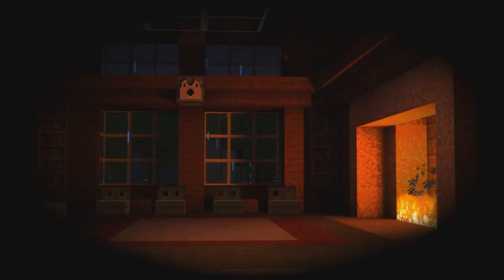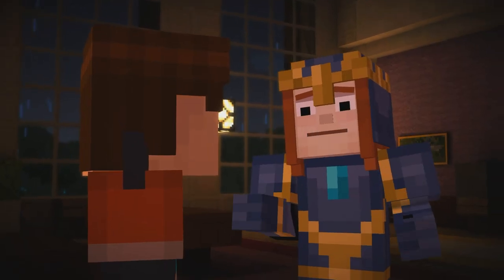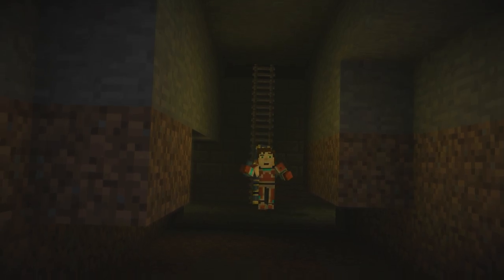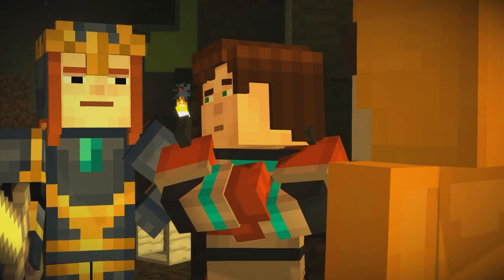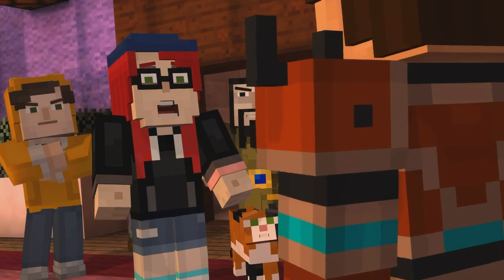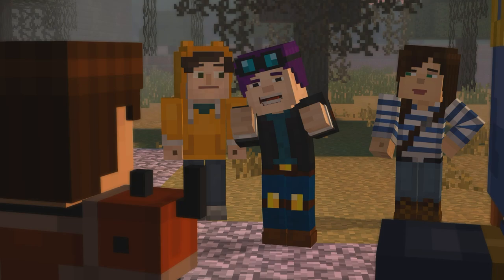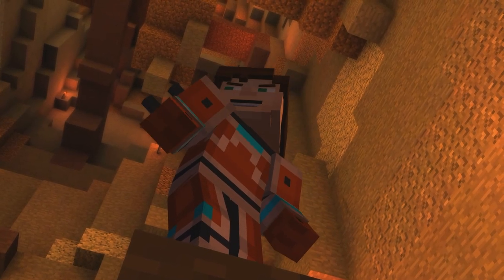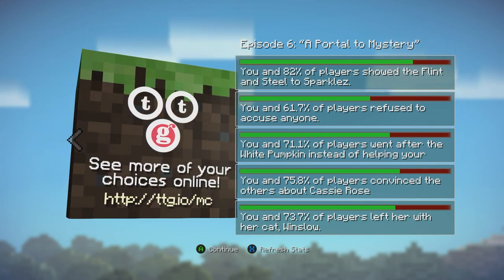Minecraft Story Mode | The White Pumpkin!! | Part - 12